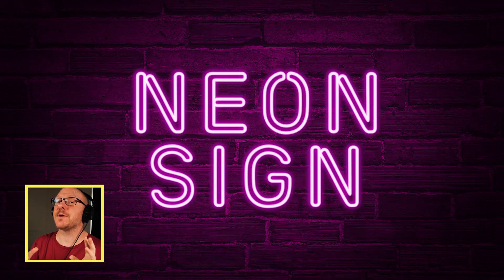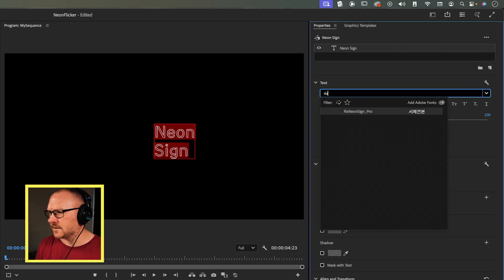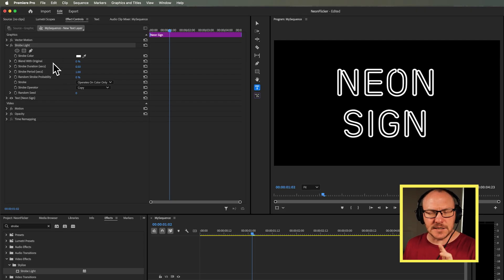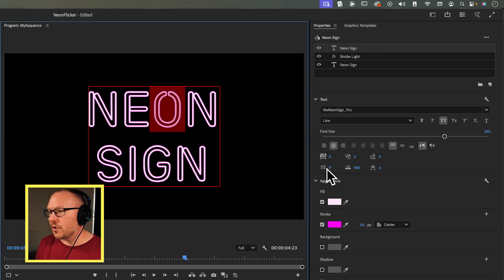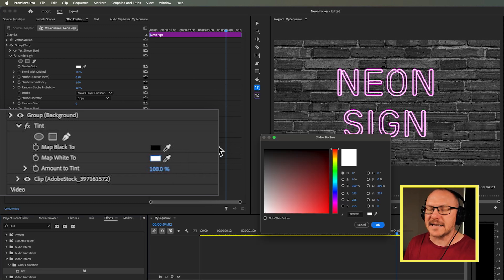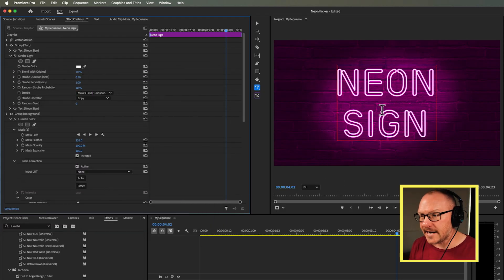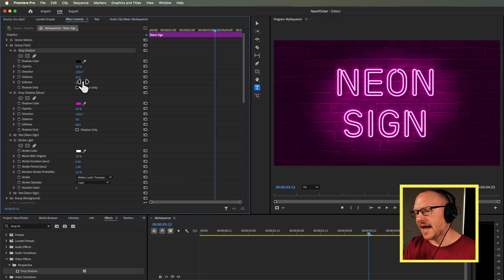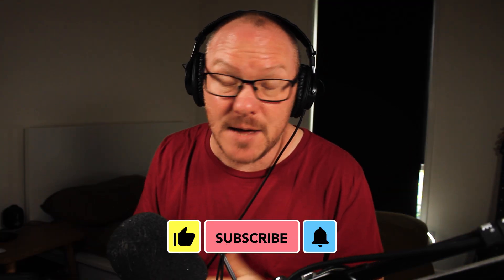Create a Neon Sign Effect (No Keyframes!) in Premiere Pro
Learn how to create a professional neon sign effect in Adobe Premiere Pro without using any keyframes. In this step-by-step tutorial, Paul Murphy walks you through crafting a realistic neon flicker, glowing halo, and environmental lighting that reacts with a background wall—all using native effects.

Perfect for editors looking to add visual flair to titles or design cinematic motion graphics inside Premiere Pro.

⏱ Chapter Timecodes
00:00 How to Create a Neon Sign in Premiere Pro
00:44 Design Neon Text
02:12 Flickering Neon Effect Without Keyframes
04:13 Add a Brick Wall Background in Premiere
06:32 Create a Neon Glow (Halation Effect)
07:14 Add Realistic Shadow Behind Text
07:43 Simulate Neon Light Pulsing
08:22 Soften Neon Light